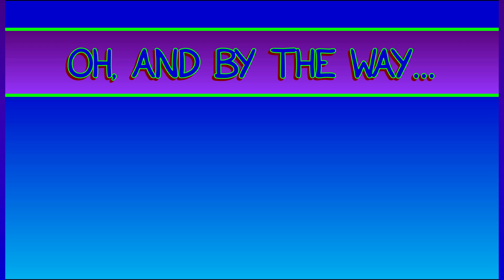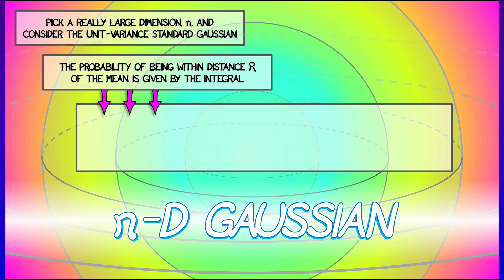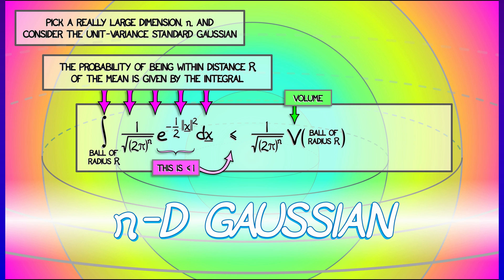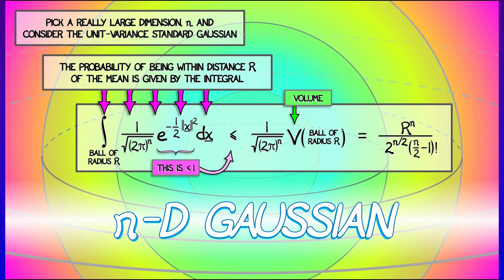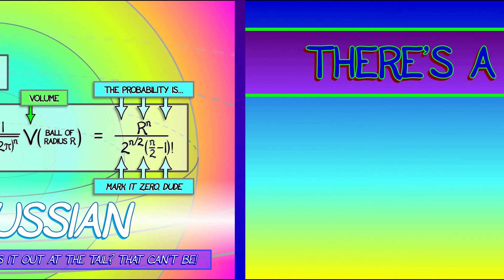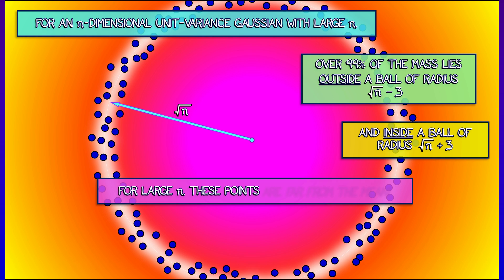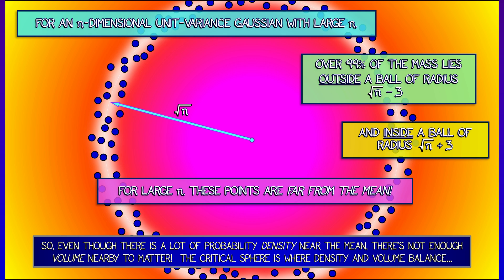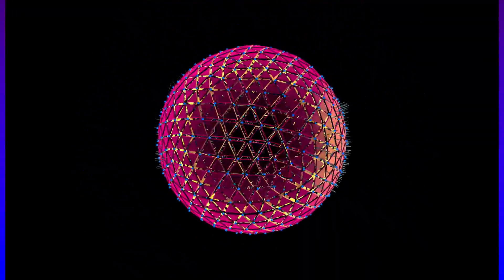CalcBLUE 3 : Ch. 19.4 : Gaussians & Data Redux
So now then...let's think about Gaussians again.. What happens in high dimensions?